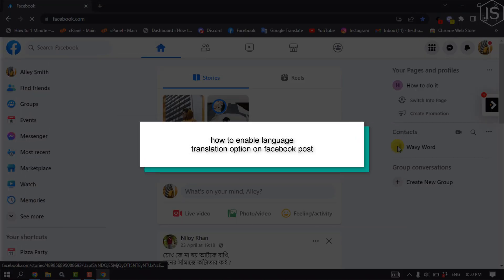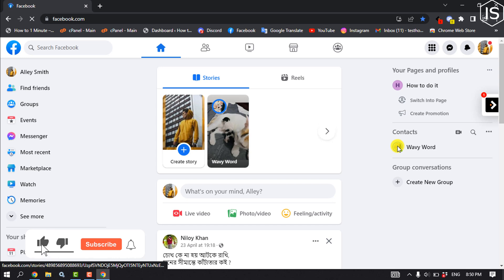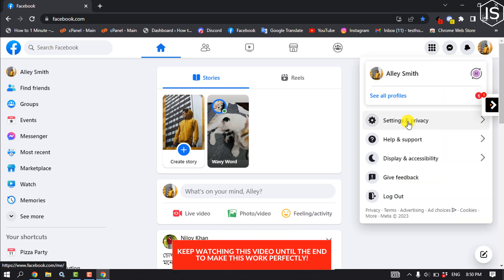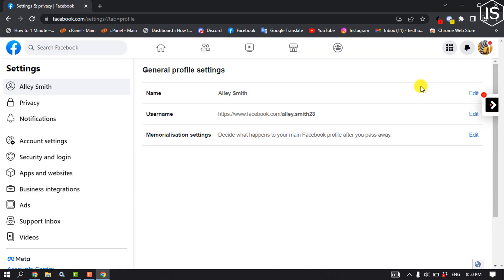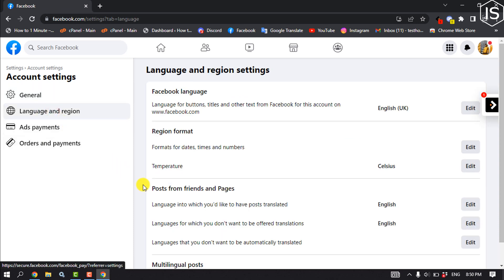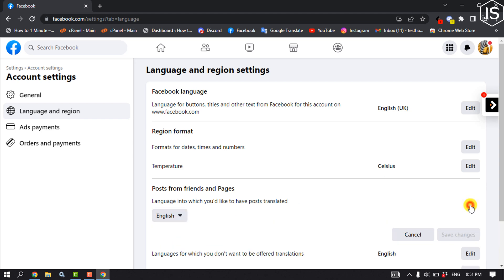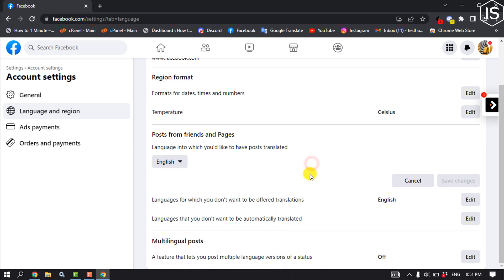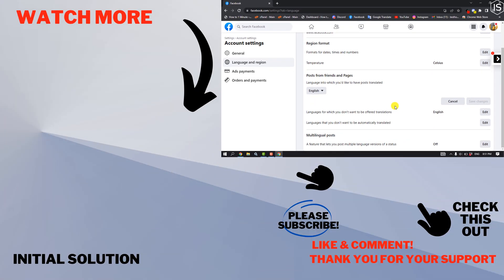How to enable language translation option on Facebook post 2024 | Initial Solution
Welcome guys!! In this video I will Show you How to enable language translation option on Facebook post.

Step 1: Tap in the top right of Facebook.
Step 2: Scroll down and tap Settings.
Step 3: Tap Language and Region below Preferences.
Step 4: Tap Language you'd like to have posts translated into.